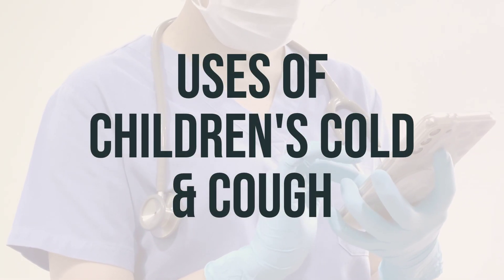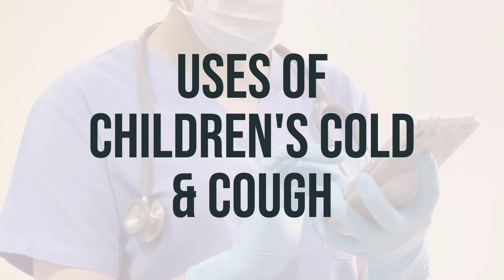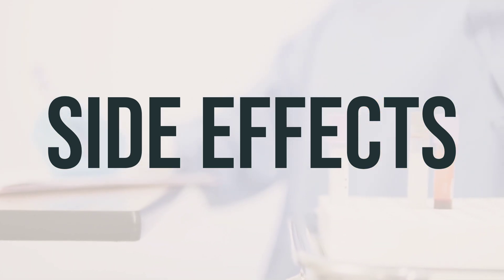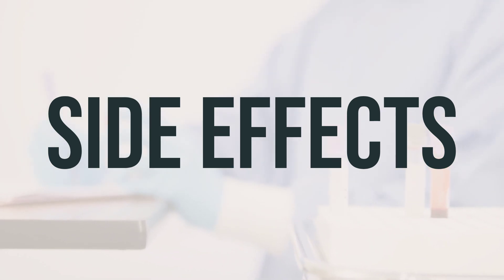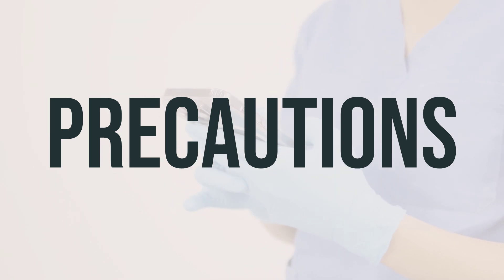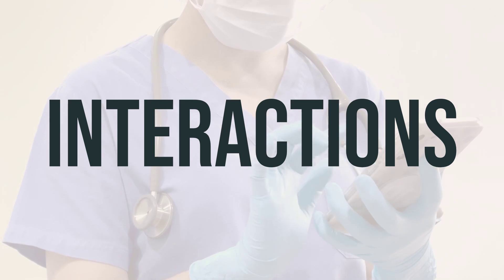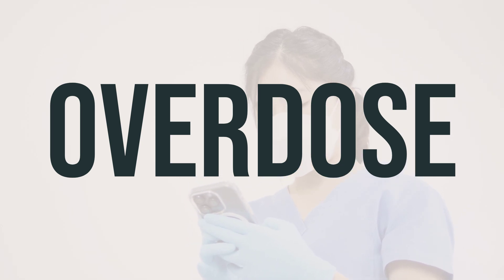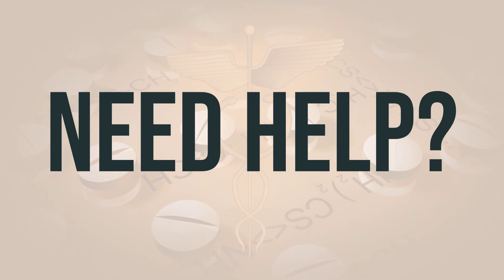How to use Children's Cold & Cough - Explain Uses,Side Effects,Interactions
This medication is used to treat symptoms caused by the common cold, flu, allergies, hay fever, or other breathing illnesses such as sinusitis and bronchitis. Dextromethorphan helps to reduce the urge to cough, while decongestants relieve stuffy nose symptoms. Antihistamines relieve watery eyes, itchy eyes/nose/throat, runny nose, and sneezing. It's important to note that cough-and-cold products have not been shown to be safe or effective in children younger than 6 years, and some products are not recommended for use in children younger than 12 years. Always consult with your doctor or pharmacist for more details about using this product safely. It's also important to know that these products do not cure or shorten the length of the common cold and may cause serious side effects. Be sure to carefully follow all dosage directions and do not use this product to make a child sleepy. Additionally, do not give other cough-and-cold medication that might contain the same or similar ingredients without consulting with a doctor or pharmacist. Always ask the doctor or pharmacist about other ways to relieve cough and cold symptoms, such as drinking enough fluids, using a humidifier, or saline nose drops/spray.
d33c